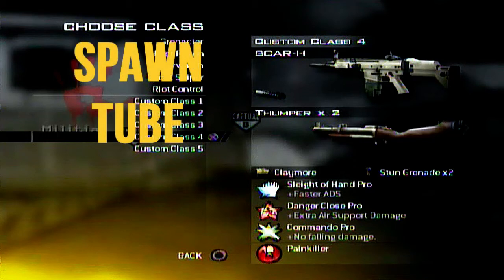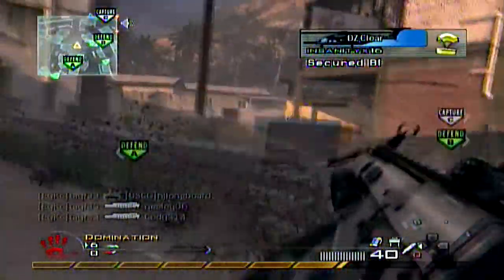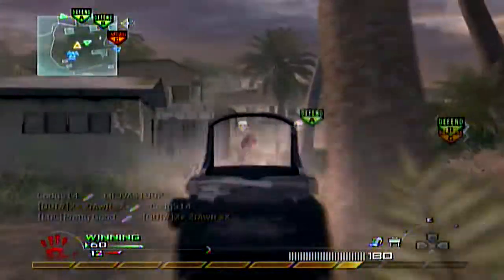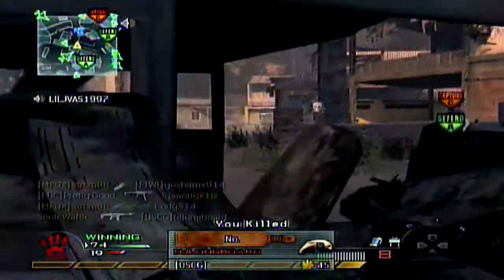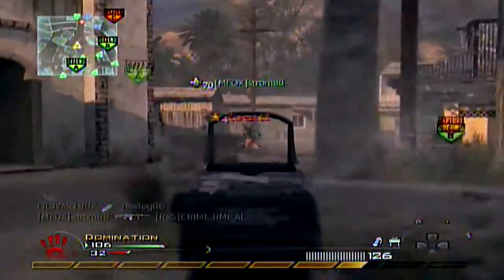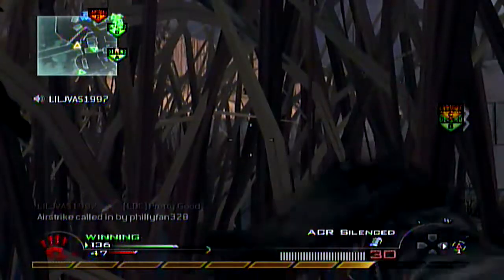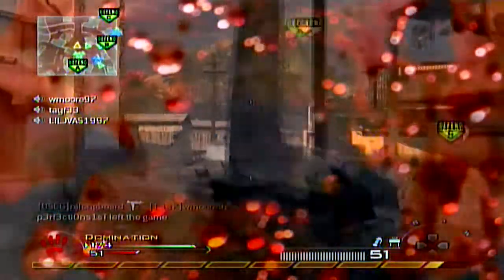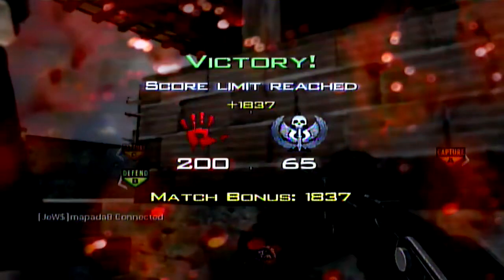MW2- Domination 7 on Rundown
Gamertag: SonicWaffles
Console: PlayStation 3

Button Layout: Tactical
Sensitivity: 10

Primary: Famas + Red Dot Sight
Secondary: Spas-12 + Red Dot Sight

Perk 1: Scavenger Pro
Perk 2: Stopping Power Pro
Perk 3: Commando Pro

Equipment: 1x Claymore
Special Grenade: 2x Stun Grenades

Deathstreak: Copy Cat

Final Score: